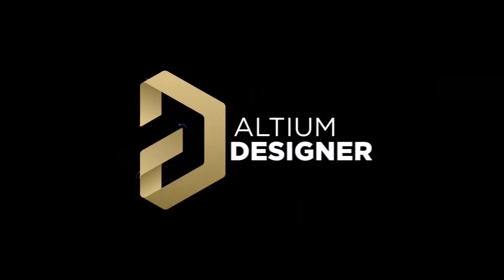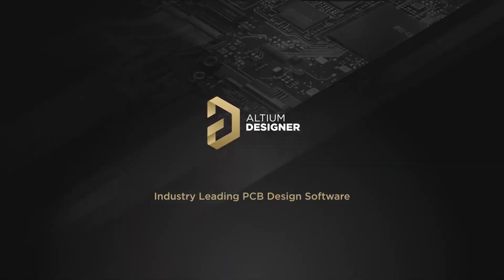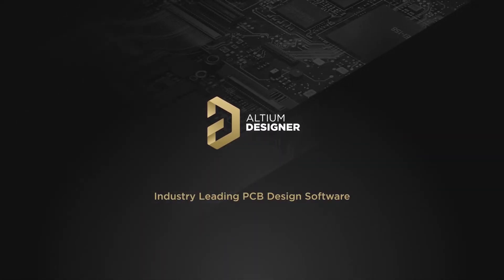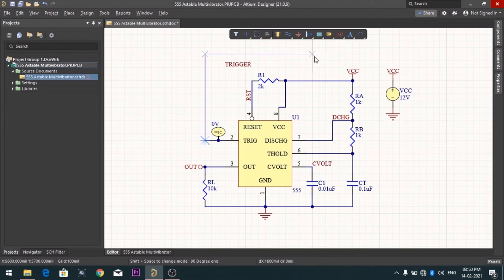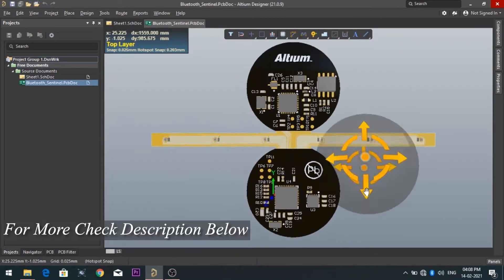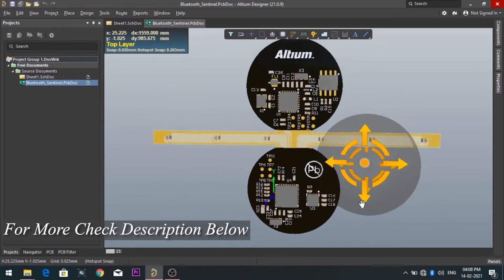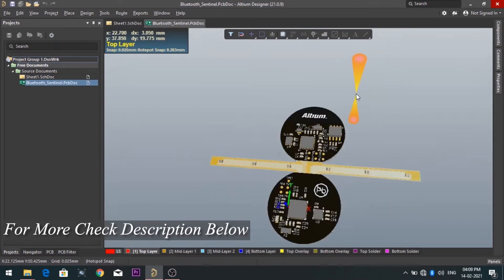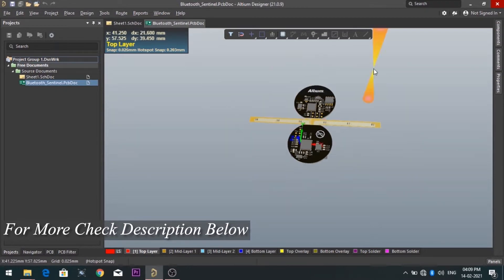TOP 5 Electronic Projects Using Transistors, Mosfets,Triac And RGB LED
for a free viewer online to view design files.